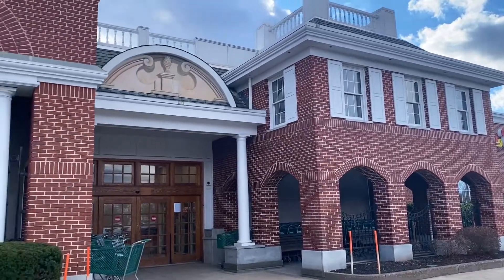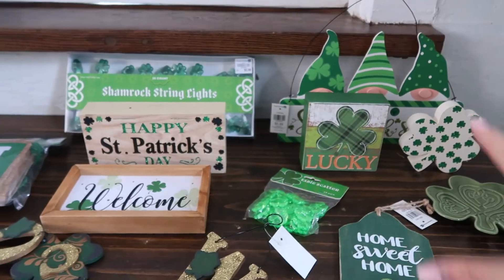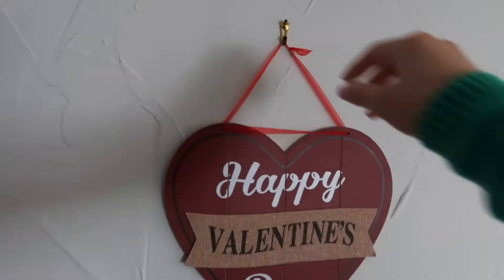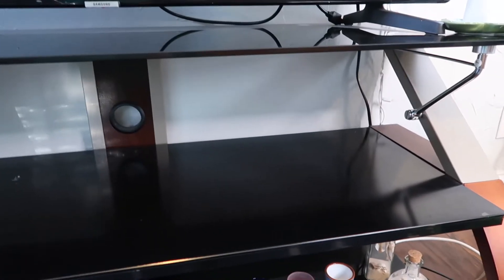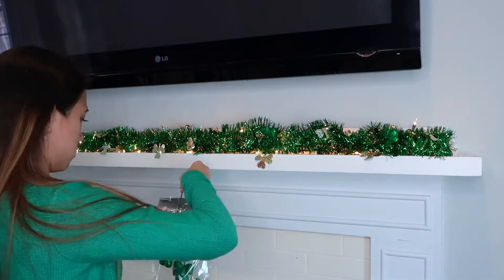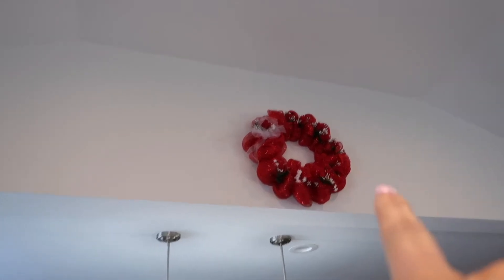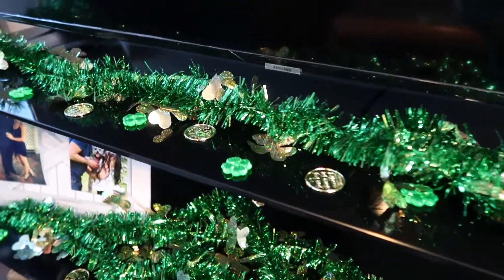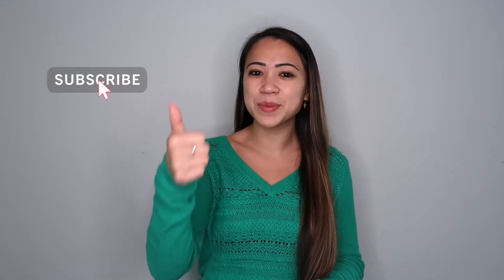St. Patrick's Day Decor! | Dollar Tree & Christmas Tree Shop Decorate With Me! | Emilyy Elizabeth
I found cute and affordable decorations at both Dollar Tree and Christmas Tree Shop! See what I found and how I decorated my house :)